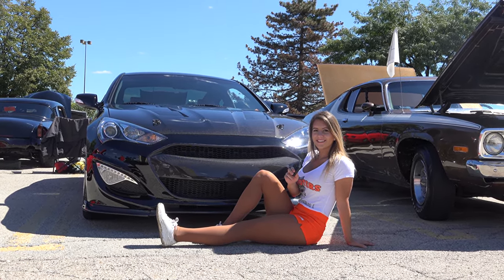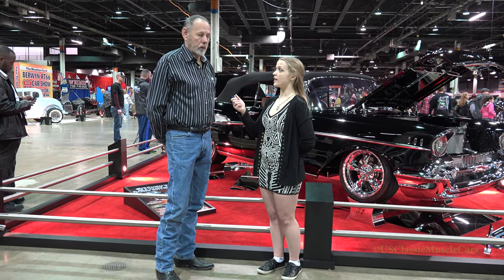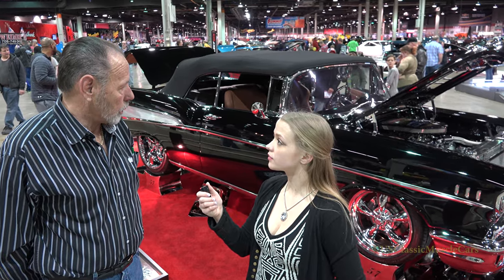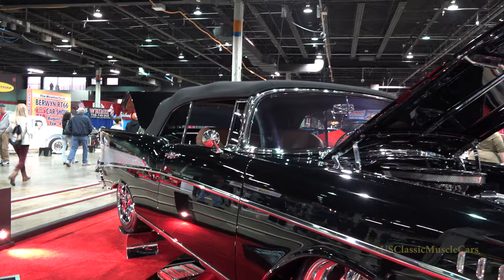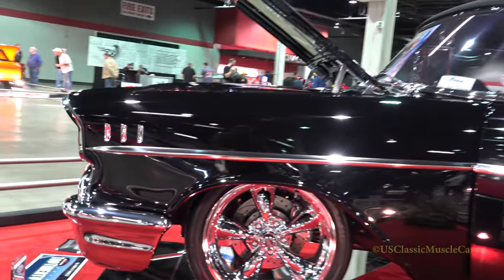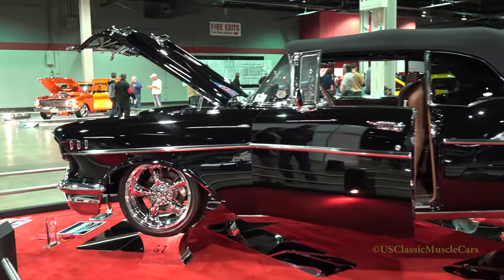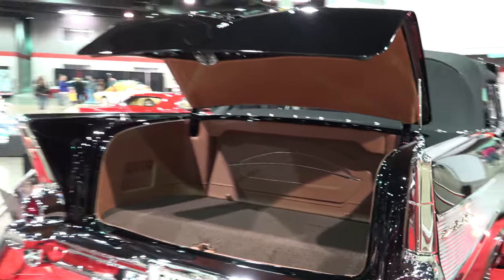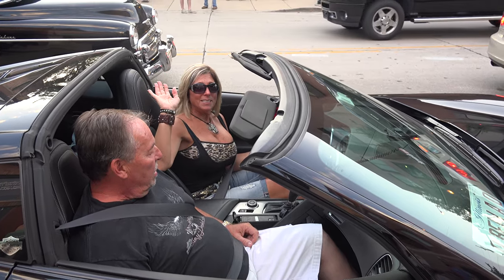1957 Chevy Convertible - World of Wheels - Look at that work of art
A 1957 Chevy Convertible that almost seems alive it is so impressive.  Great interview took place at the World of Wheels.